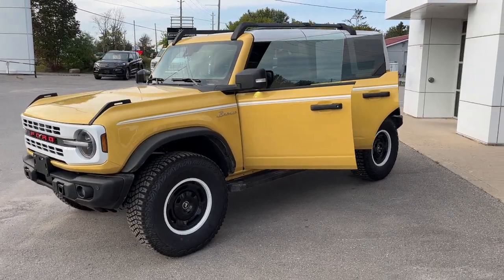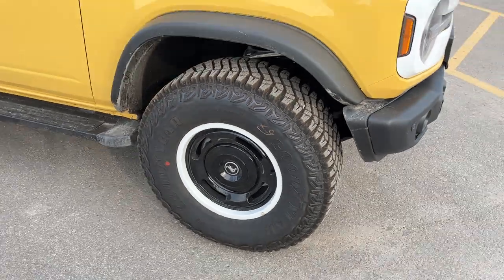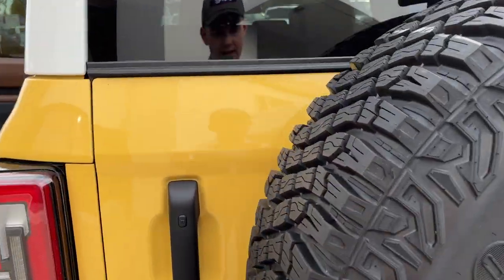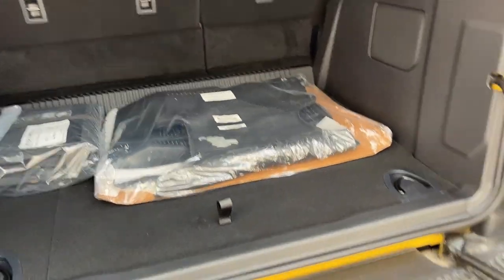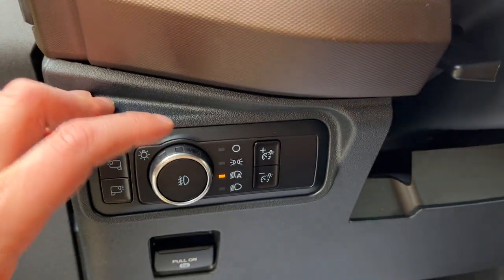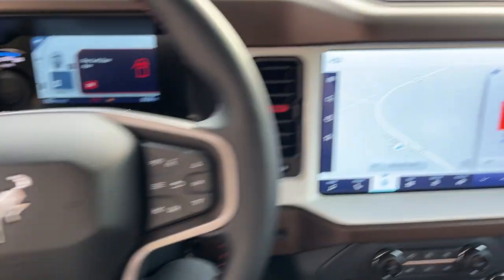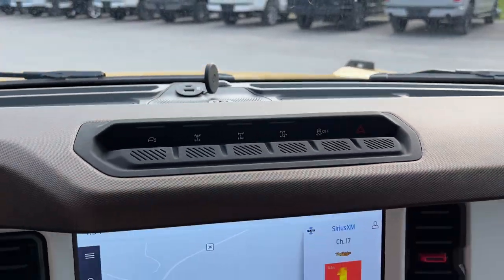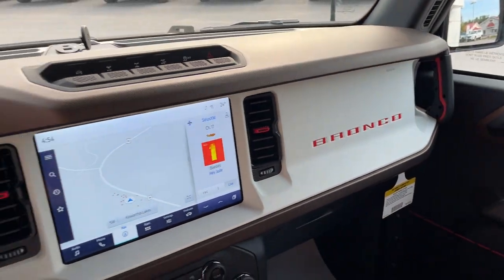2023 Ford Bronco Heritage Limited Series 664A w/ Towing Capability in Yellowstone Walk-Around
Heritage Limited 664A|Advanced 4x4|Yellowstone Paint|2.7L EcoBoost|Towing Capability|White Painted Hard Top w/ 1st Row Top Panel Storage Bag|Black Roof Rails With Crossbars|17" Gloss Black Painted Alum Alloy Wheels|35" Mud-Terrain Tires|Lux Package|Heated Leather Steering Wheel|Adaptive Cruise Control|Lane-Keeping|Wireless Charging Pad|12" Center Touchscreen|360 Camera|Perforated Leather Trimmed Brown Heated Front Seats|Connected Built-In Navigation|Wireless Apple Carplay and Android Auto|And Much More!